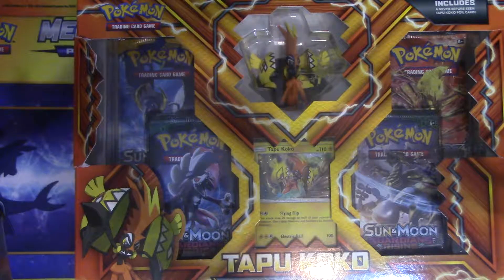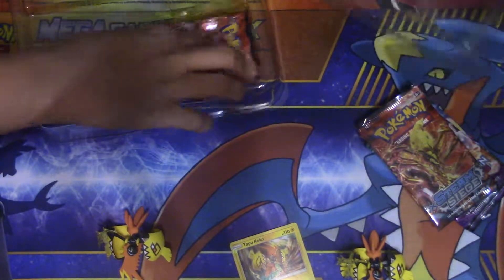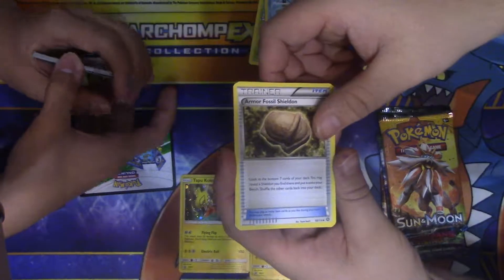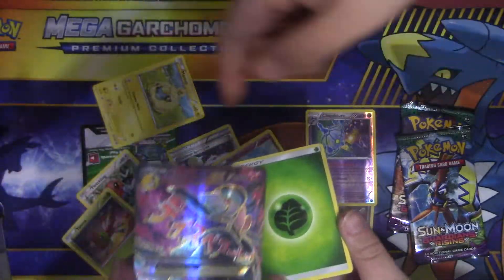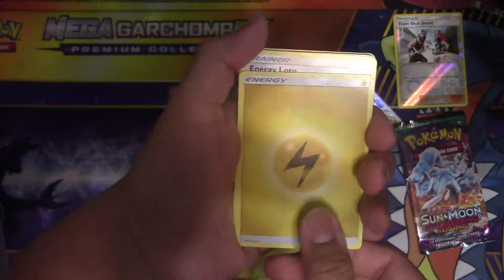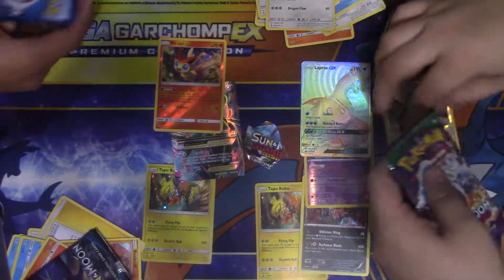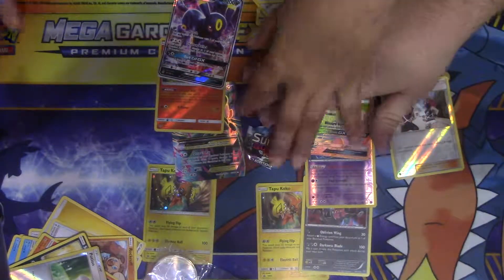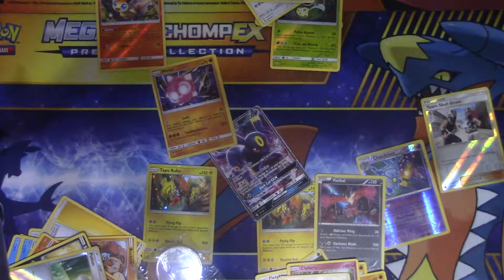Pokemon Tapu KoKo Box Battle (Vs TAW)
Thanks !